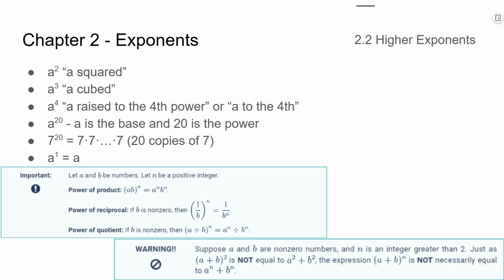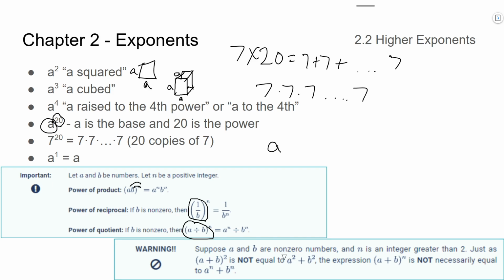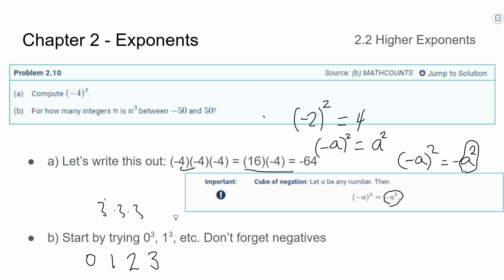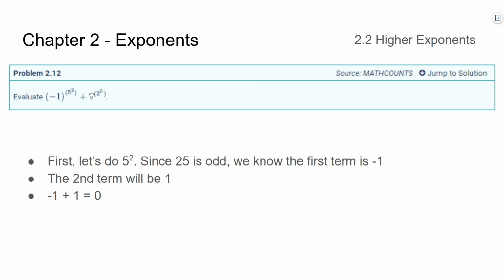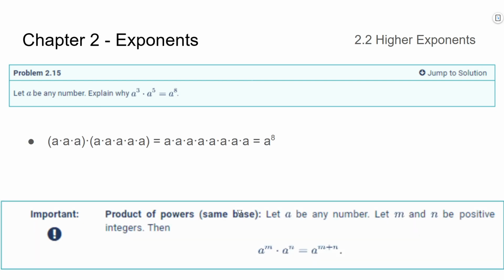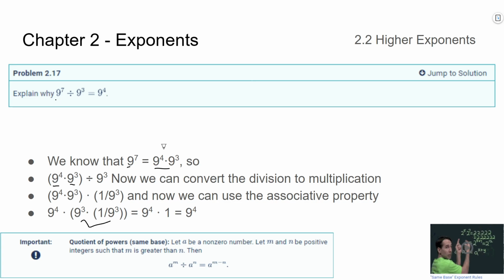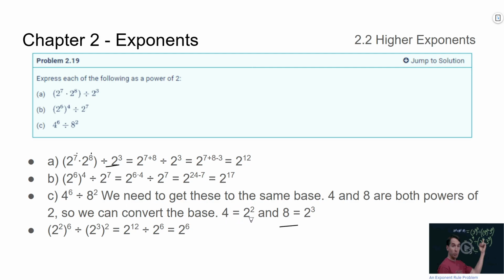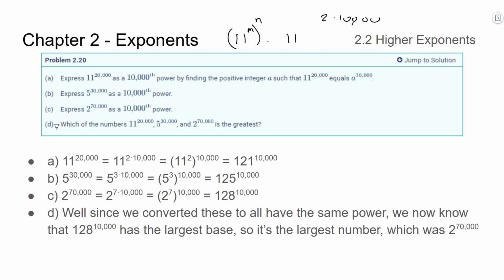AOPS - Prealgebra - Chapter 2 - 2.2 Higher Exponents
2.2 Higher Exponents

00:00 Higher exponents
4:32 Problem 2.10
9:05 Problem 2.11
11:29 Problem 2.12
12:24 Problem 2.13
13:21 Problem 2.14
15:51 Problem 2.15
15:54 Problem 2.16
18:12 Problem 2.17
20:41 Problem 2.18
22:01 Problem 2.19
24:41 Problem 2.20